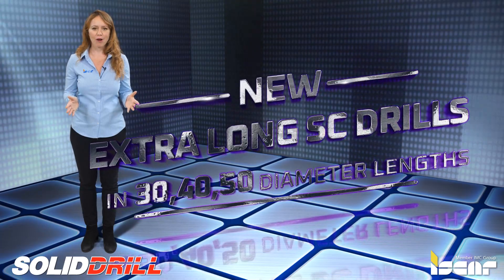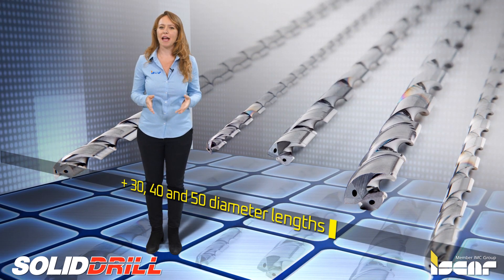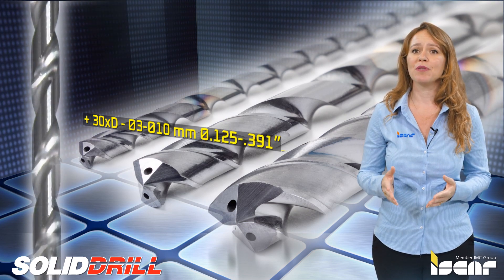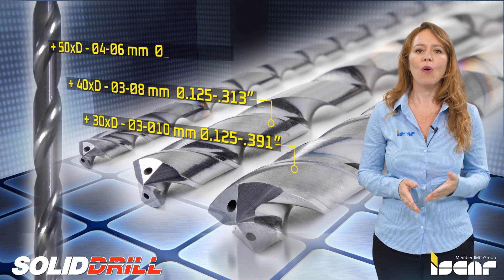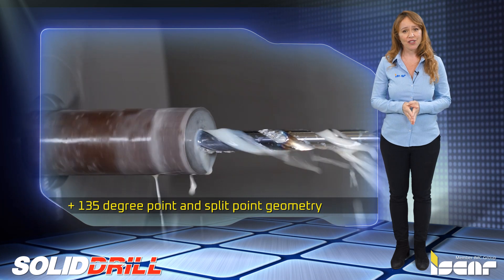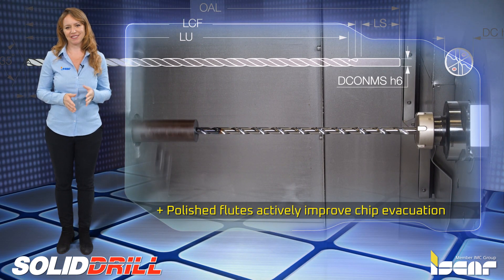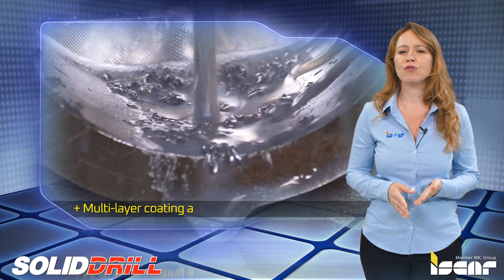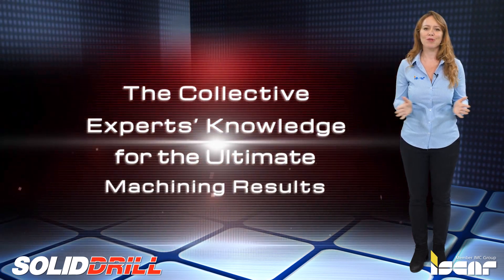ISCAR TECH TALK -New Extra Long Solid Carbide Drills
ISCAR recently expanded its SOLID DRILL line by adding new extra-long solid carbide drills in 30, 40 and 50 diameter drill lengths for general applications.  These extra-long drills are available in the range of:

30xD - Ø3-Ø10 mm Ø.125-.391”
40xD - Ø3-Ø8 mm Ø.125-.313”
50xD - Ø4-Ø6 mm Ø.172-.250”

A 135 degree point and split point geometry increases drilling penetration rates for faster drilling and accuracy.

The double-margin design on the drill enhances drilling stability and assures a smooth surface finish.

Polished flutes actively improve chip evacuation during deep hole drilling.

Coolant Holes in the drill enable cooling delivery to the cutting edges and effectively improve chip evacuation during the drilling process.

The unique multi-layer coating allows drilling at high speeds which is an excellent advantage for drilling steel (up to 45 HRC).